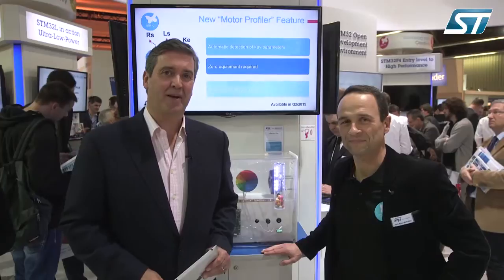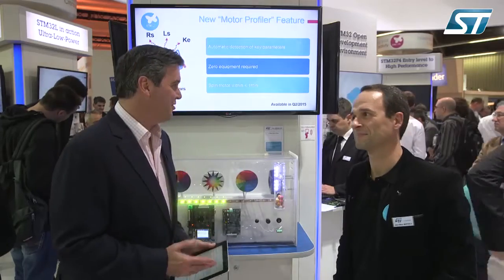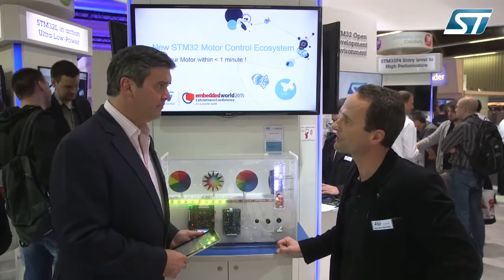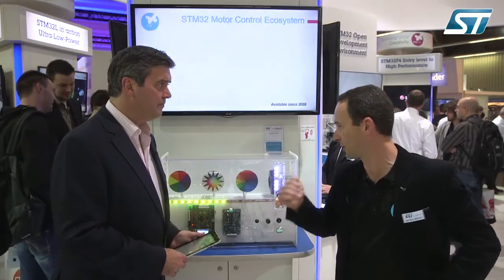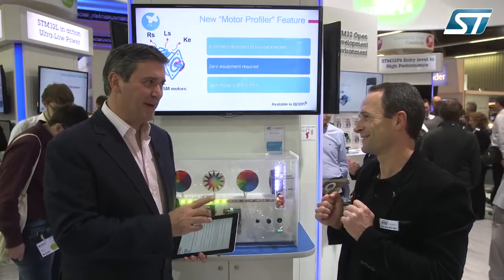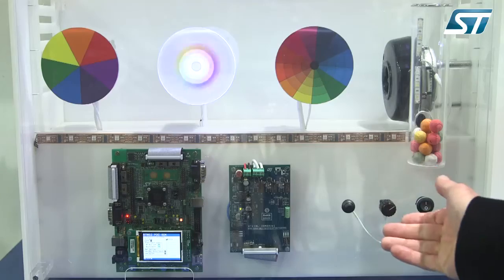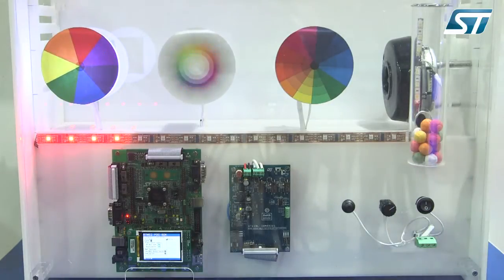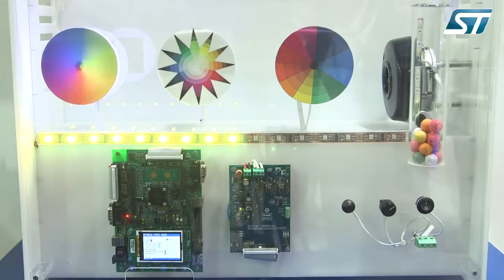From EW 2015 show - New STM32 F3 motor control ecosystem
ST's Motor control library has automatic motor parameter detection and delivers an easy way to  start-up and evaluate different kinds of motors